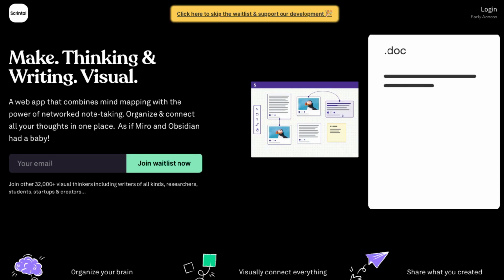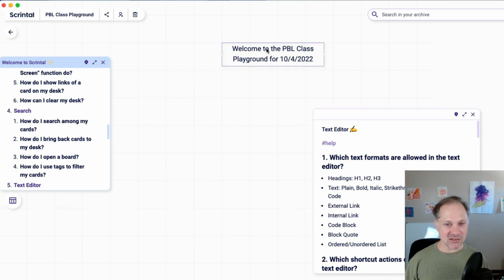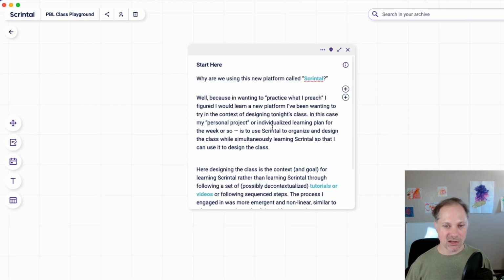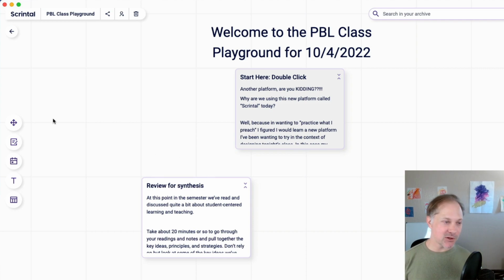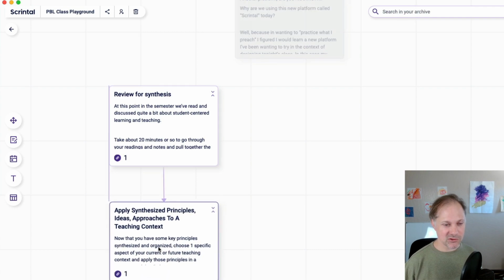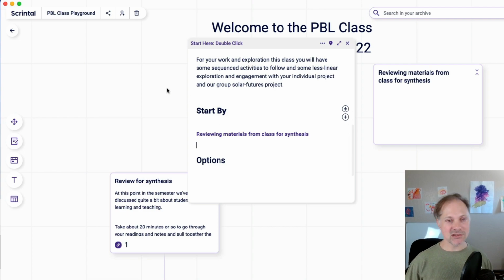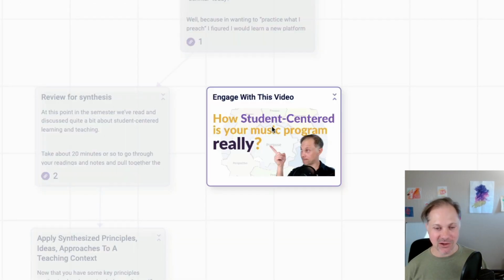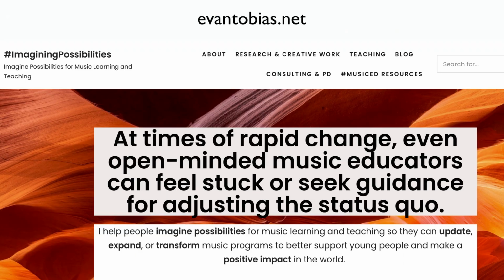What happened when I learned Scrintal (for teaching) ?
The ability to organize ideas visually is truly powerful. What is it like to learn Scrintal, a visual knowledge management platform? Check out this video where I recorded myself learning Scrintal while working on a real-life project: Designing an interactive set of modules for the Student-Centered and Project-Based Teaching class that I facilitate in the Music Learning and Teaching Program at Arizona State University.

Share with someone who could benefit from visualizing their notes and ideas or who might teach with this great tool and platform!

Timeline:
01:04 Getting started learning Scrintal
01:36  Learning Scrintal to create interactive teaching modules
01:47 Cards or boards in Scrintal?
02:09 Figuring out how to work with free text
02:37 Tutorials 1st or just start with a project & figure things out?
04:00 Wishing for connections btw Scrintal & Obsidian
05:18 Working with cards on the board
06:59 On publishing Scrintal boards
07:58 Interacting with published boards
08:36 Building the interactive module with cards
12:47 From frustration to learning to developing the module
15:15 Embedding a video on the Scrintal board
16:42 Wishing I could vary the ways of linking from one card to another card
18:16 Grouping cards on the Scrintal board

About Evan Tobias and ImaginingPossibilities for Music Learning and Teaching

At times of rapid change, even open-minded music educators can feel stuck or seek guidance for adjusting the status quo.

I help people imagine possibilities for music learning and teaching so they can update, expand, or transform music programs to better support young people and make a positive impact in the world.

Interested in collaborating with me? Learn about my consulting and PD work

Have a topic idea or a question that needs answering?